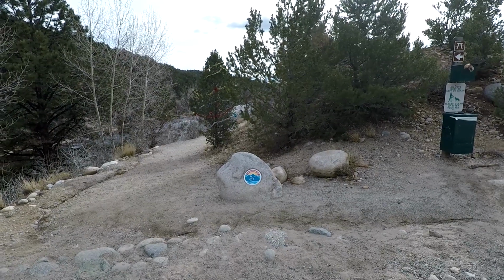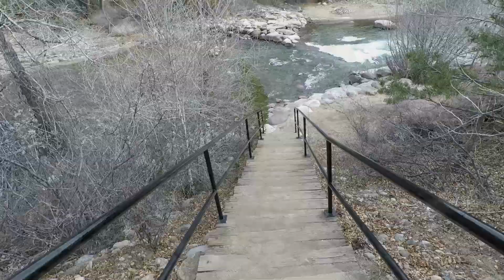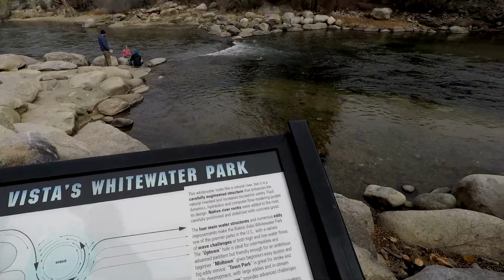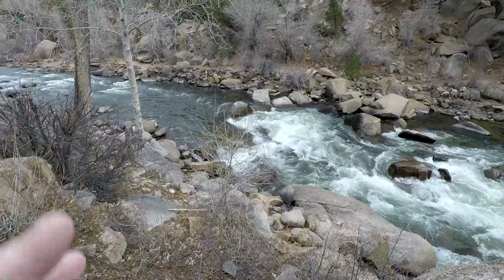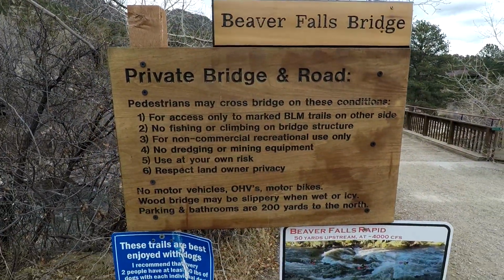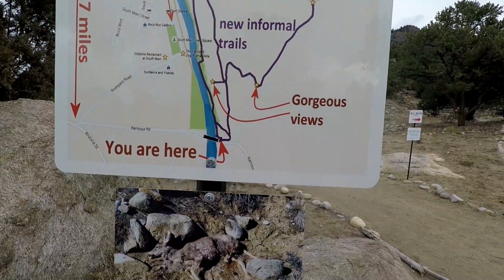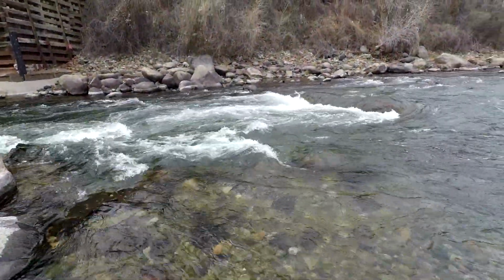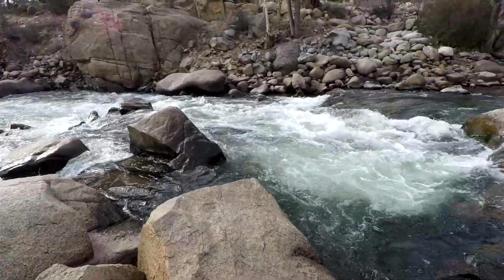Buena Vista Colorado trail walk on 112417 Part1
This is Part 1 of 2 of a river trail we took in Buena Vista on 11/24/17. Part 2 adds a nice surprise so you will want to watch both parts. We get down next to the river and show the fast and crashing water and even show some nice slow motion. I hope you enjoy these as much as I enjoyed the walk that day.